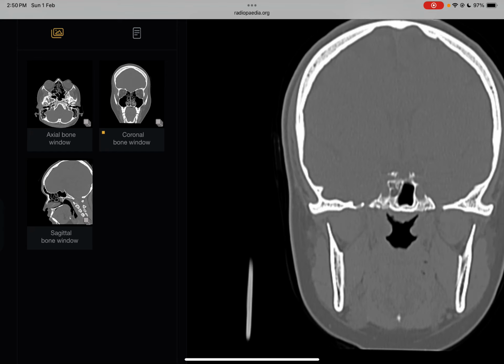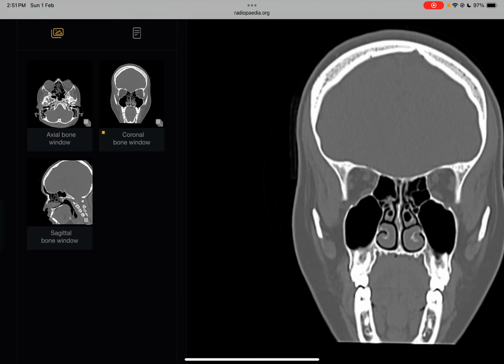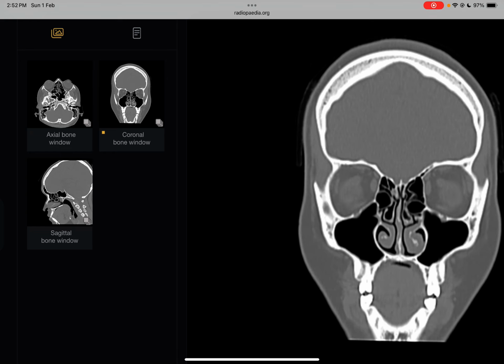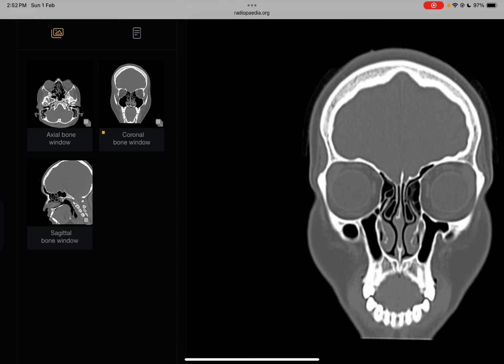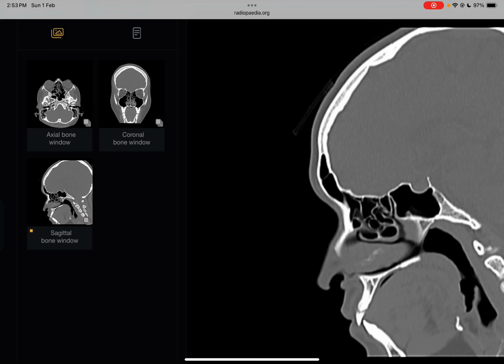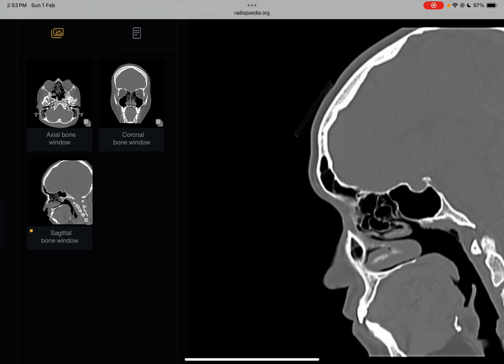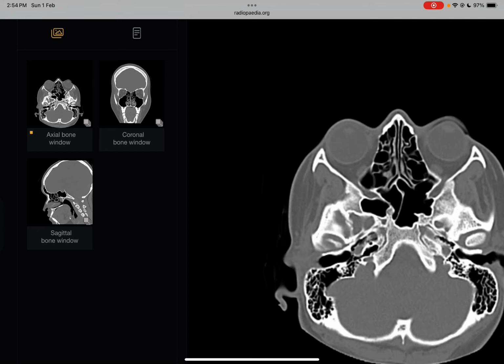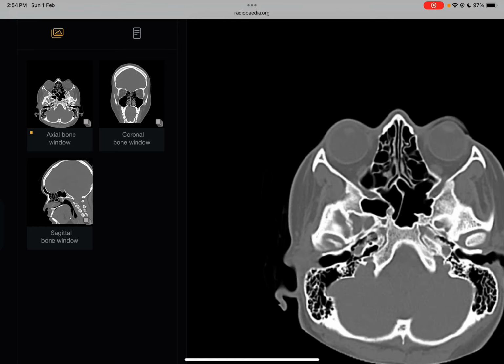Normal pns imaging